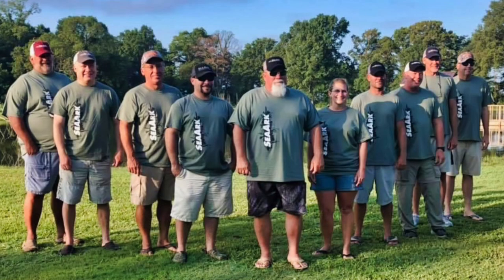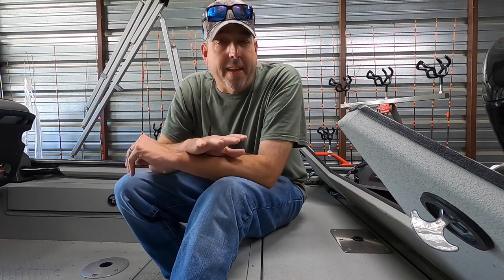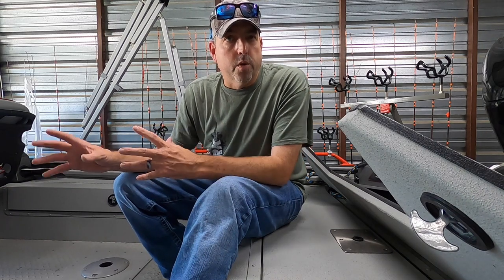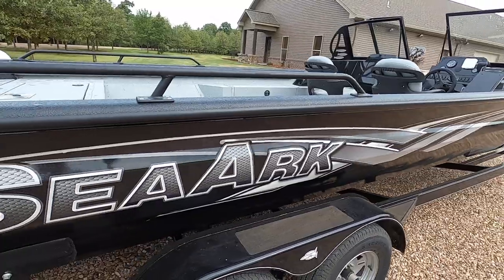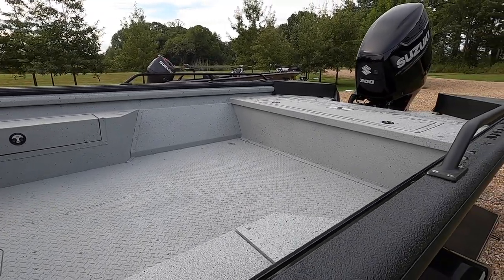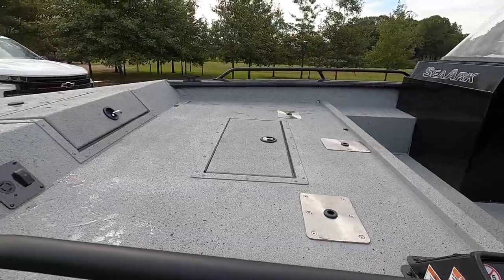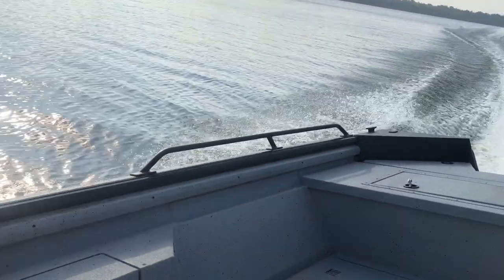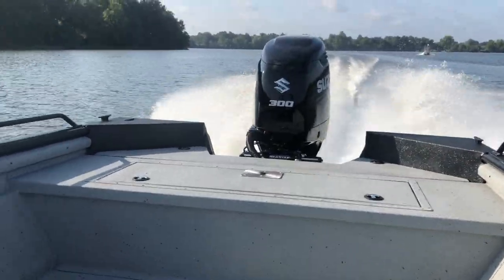New SeaArk Boats Pro Guide Model (IT'S YUUUUGE!)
Here's a look and walkthrough of the new 2021 SeaArk Boats "Pro Guide" boat model after some hands-on experience with it. The Pro Guide is a 26 Foot boat, fifteen-degree hull with higher sides than the pro cat, and a reverse chine. The boat comes standard with two seats and can be ordered with up to six for customizable seating options for guide boats. This boat also features a 100 gallon live well.

Timestamps:
00:01 SeaArk Pro Guide Introduction
02:00 What is the SeaArk Pro Guide For
02:43 SeaArk Pro Guide Hull
03:07 SeaArk Pro Guide Interior
04:52 SeaArk Pro Guide On the water performance
5:45 Conclusion